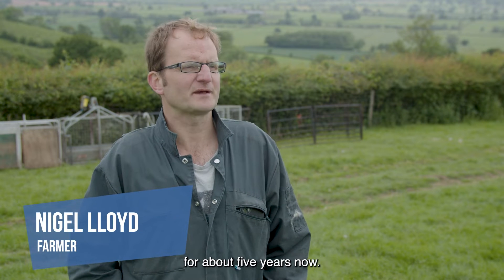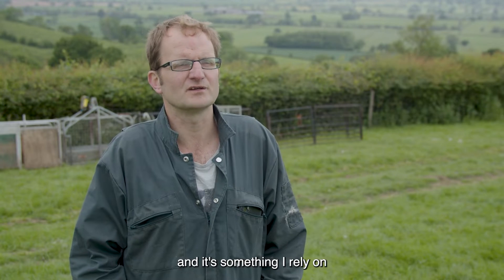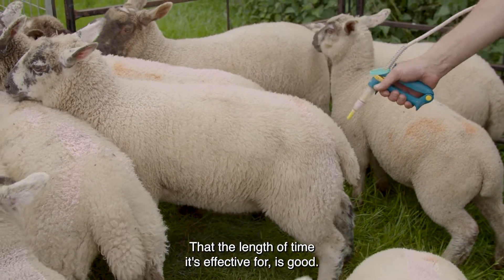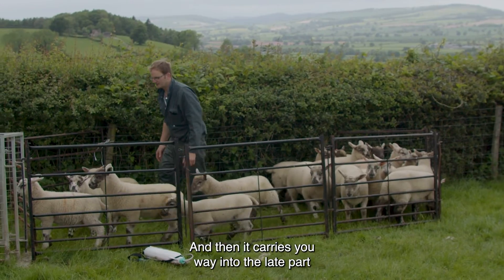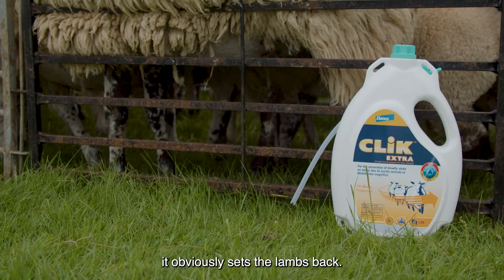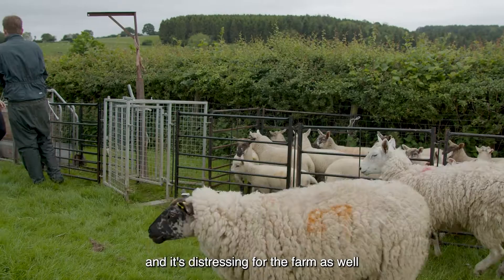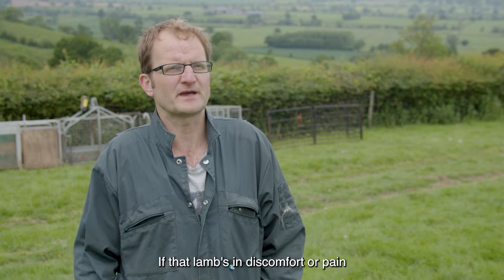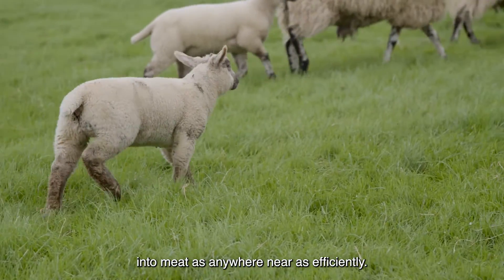Protect your sheep from flystrike with an effective prevention strategy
In this video, learn how Shropshire-based farmer, Nigel Lloyd is using effective methods to protect his sheep from blowfly strike.
He covers essential tips on how he’s managing blowfly activity and reducing the risk of maggots in his ewes and lambs.
Use these vital insights to protect your flock.

The products in the CLiK™ portfolio are the go to choice for sheep farmers looking for peace of mind from the devastation caused by blowfly strike.

The Elanco CLiK™ portfolio, made up of CLiK™ EXTRA, CLiK™ and CLiKZiN™ contain an IGR called Dycyclanil. These are the only products to benefit from FleeceBind™, a technology that allows the product to spread and bind to give full fleece protection*, minimising the risk of fly strike. Insect Growth Repellents (IGRs) are not insecticidal and instead work by preventing the harmless first-stage blowfly larvae developing into the damaging second and third stage maggots that are responsible for flystrike.

*Spreads to areas covered by fleece, other areas may not be protected, including the feet.